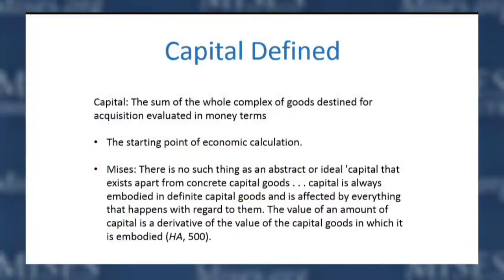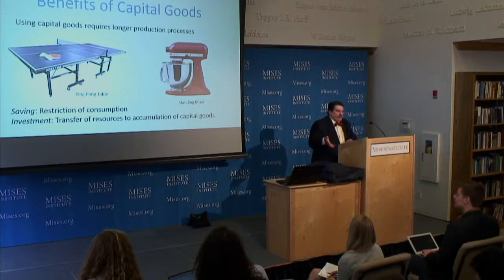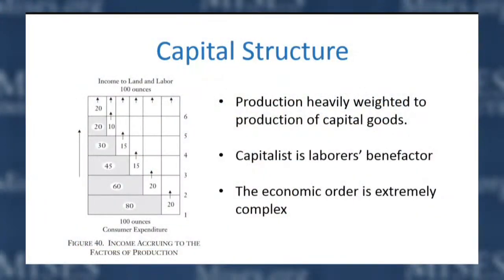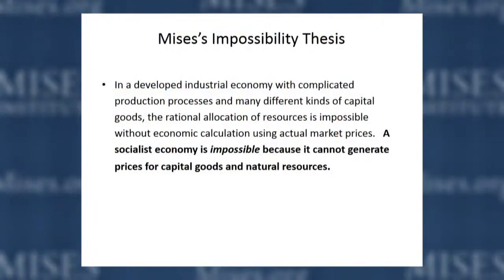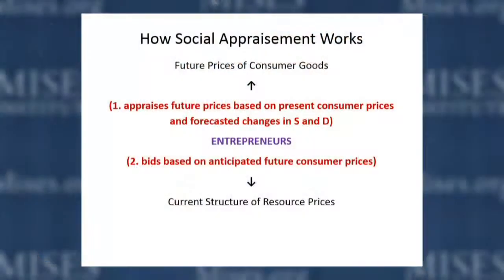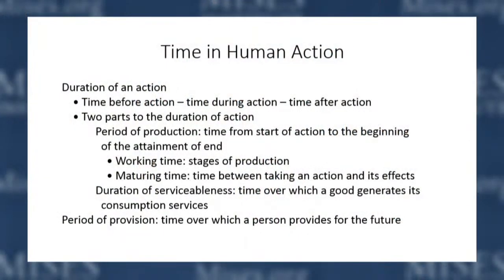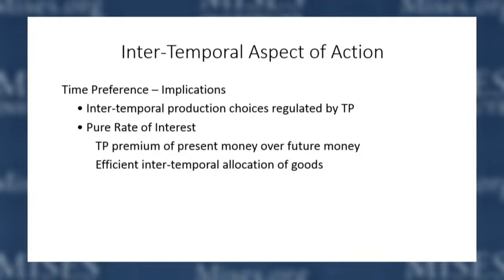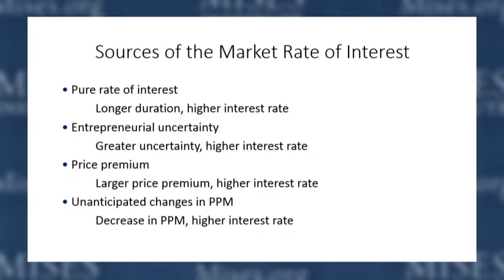5. Mises U: Morning Session — Tuesday, 14 July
9:00 – 9:45 a.m. "Austrian Capital Theory" Ritenour
10:00 – 10:45 a.m. "Calculation and Socialism" Salerno
11:00 – 11:45 a.m. "The Theory of Interest" Herbener

Watch LIVE! Mises University is the world's leading instructional program in the Austrian School of economics, and is the essential training ground for economists who are looking beyond the mainstream.

Enroll in 2020's Virtual Mises University for only $20 — free for Mises Institute members